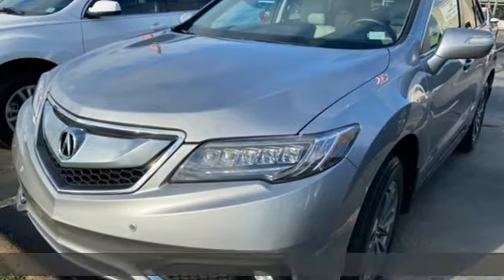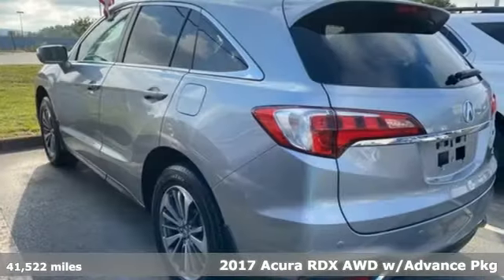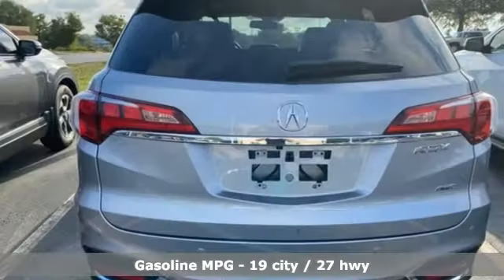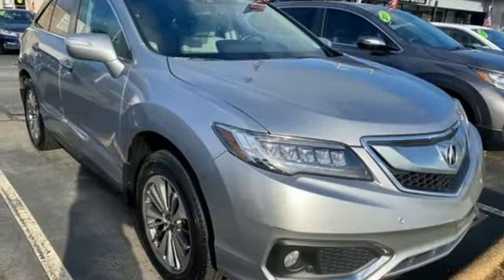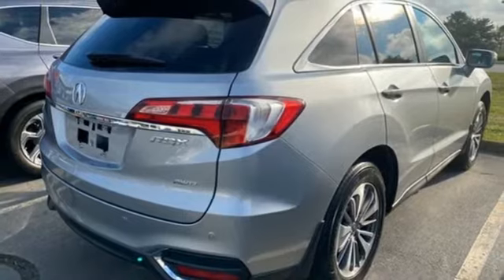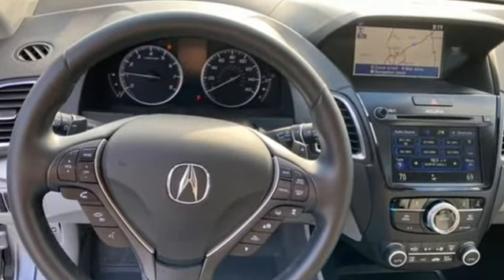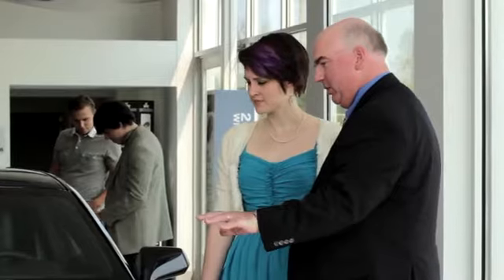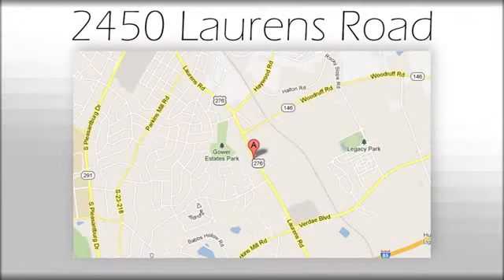Used 2017 Acura RDX Greenville SC Easley, SC AP5627 - SOLD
Year: 2017
Make: Acura
Model: RDX
Trim: Advance Package
Engine: 3.5L V6 SOHC i-VTEC 24V
Transmission: 6-Speed Automatic
Color: Silver
Interior: Graystone
Mileage: 41522
Stock #: AP5627
VIN: 5J8TB4H78HL032738
***Bradshaw Acura*** CARFAX One-Owner. Clean CARFAX. ***ACURA CERTIFIED***7 YEAR/100K WARRANTY, Bluetooth, NO ACCIDENT HISTORY ON CARFAX, ONE OWNER, Distance-Pacing Cruise Control, Exterior Parking Camera Rear, Navigation System, Power Liftgate, Power moonroof, Ventilated & Heated Front Sport Seats. Odometer is 1759 miles below market average! 19/27 City/Highway MPGbrbrAcura Certified Pre-Owned Details:brbr * Roadside Assistancebr * 1st scheduled maintenance, Complimentary 3-month AcuraLink trial, Complimentary 3-month SiriusXM Radio Service. Includes Trip Interruption, Rental Vehicle Reimbursement and Concierge Servicebr * 182 Point Inspectionbr * Vehicle Historybr * Warranty Deductible: $0br * Limited Warranty: 24 Month/100,000 Mile (whichever comes first) after new car warranty expires or from certified purchase datebr * Transferable Warrantybr * Powertrain Limited Warranty: 84 Month/100,000 Mile (whichever comes first) from original in-service datebrbrbrAwards:br * 2017 IIHS Top Safety Pick+ (When equipped with optional front crash protection) * 2017 KBB.com 10 Best Luxury Cars Under $35,000 * 2017 KBB.com 5-Year Cost to Own AwardsbrKelley Blue Book Brand Image Awards are based on the Brand Watch(tm) study from Kelley Blue Book Market Intelligence. Award calculated among non-luxury shoppers. Kelley Blue Book is a registered trademark of Kelley Blue Book Co., Inc.br*Insurance Institute for Highway Safety.

Address:
2450 Laurens Rd